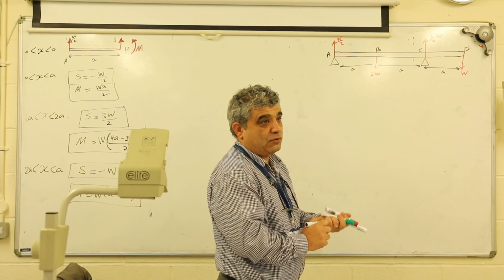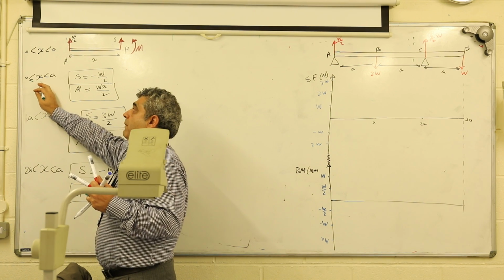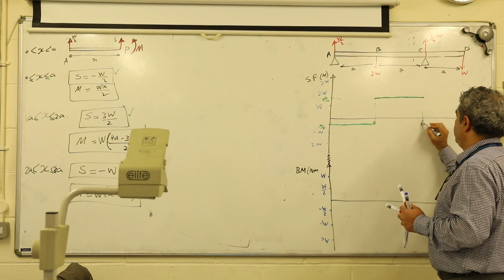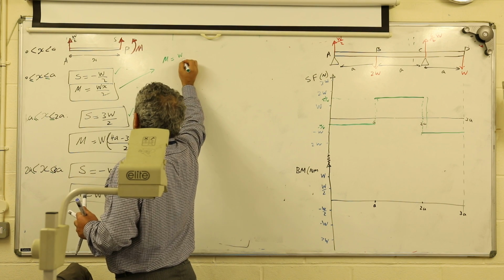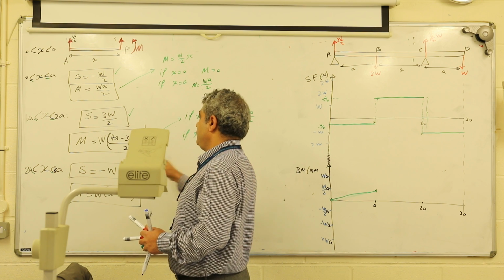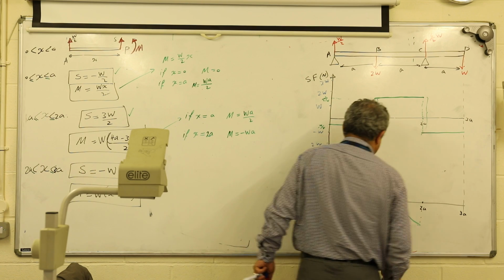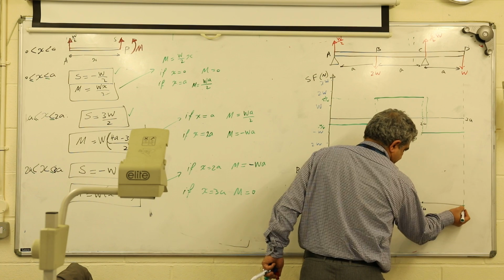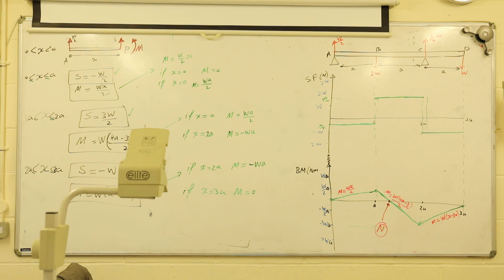Mechanical Principles Part 9